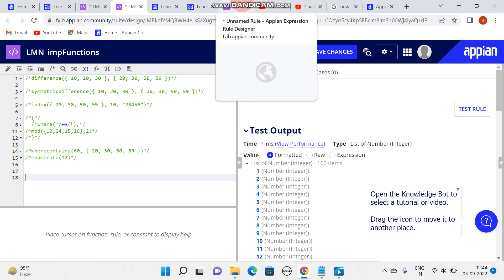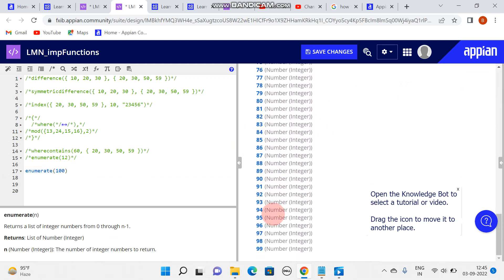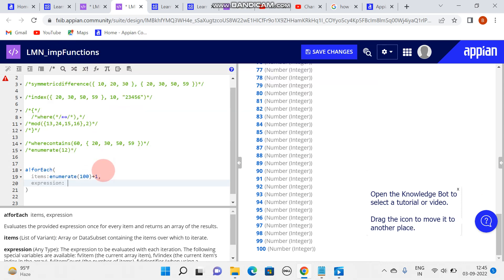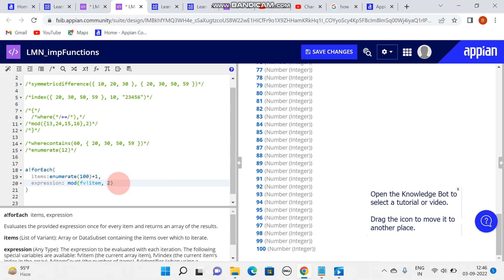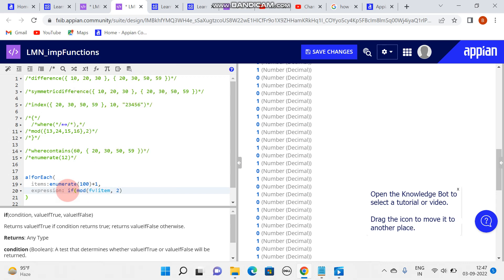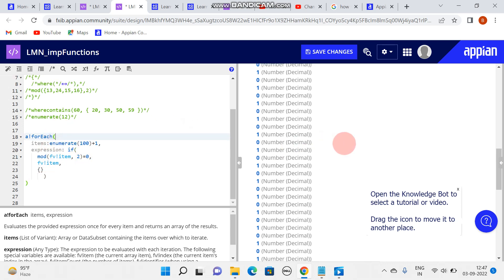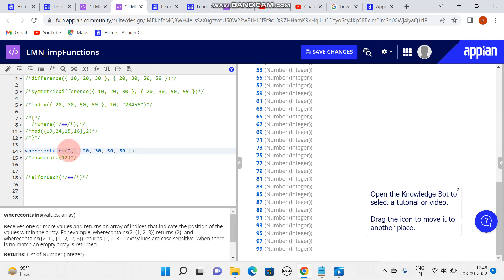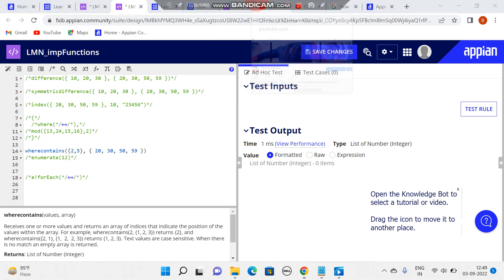PART-9 | Appian Interview Question | How find even number and odd number in Appian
PART-9 | Appian Interview Question | How to find even number and odd number in Appian